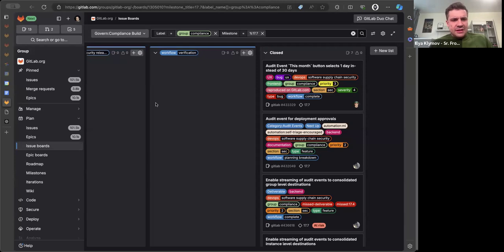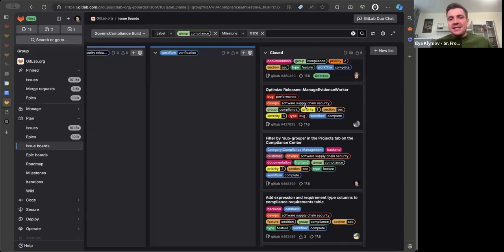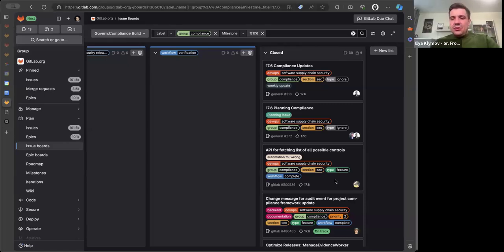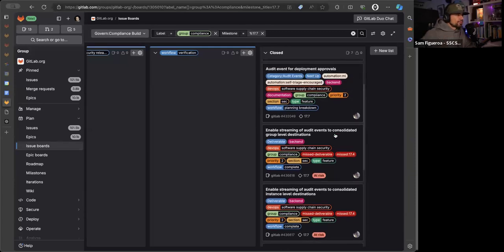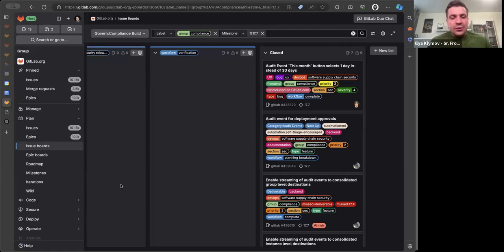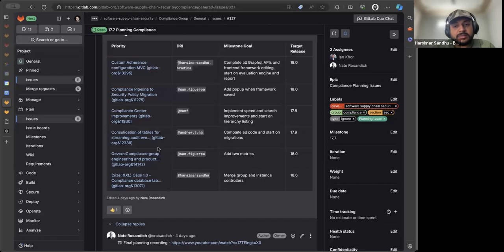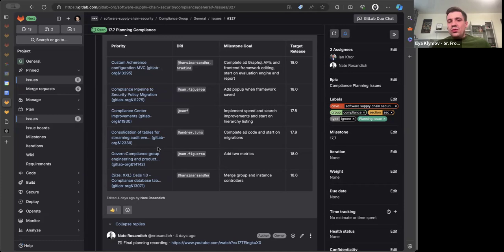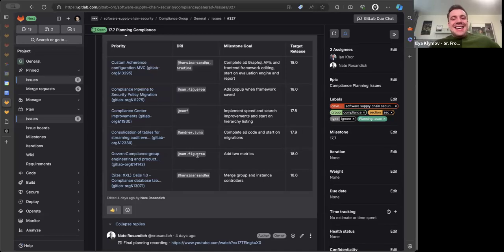Compliance weekly 2024-11-26